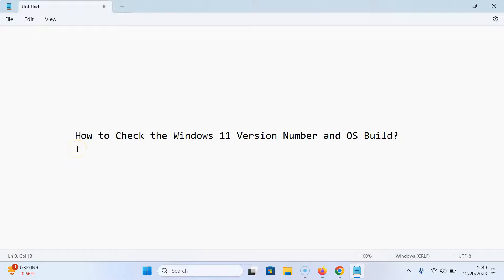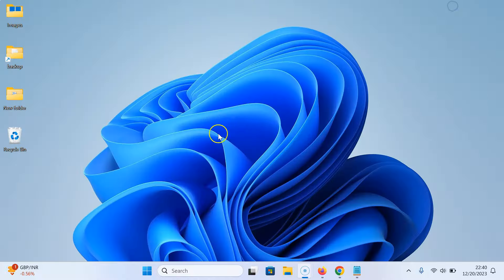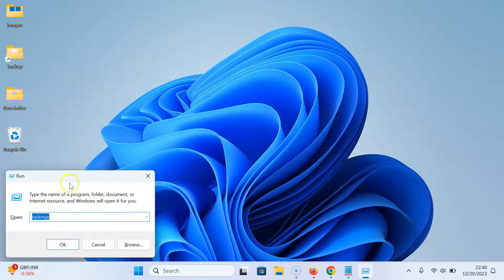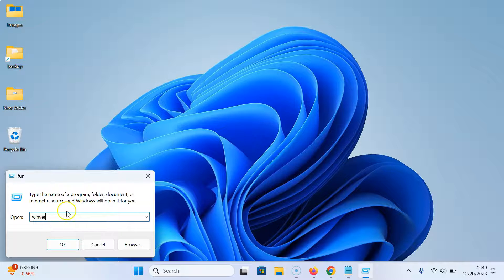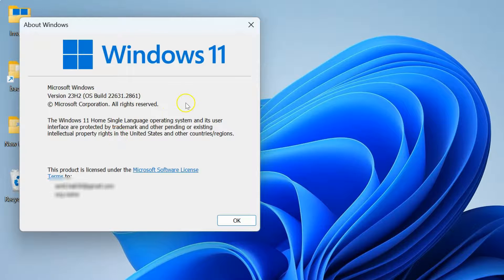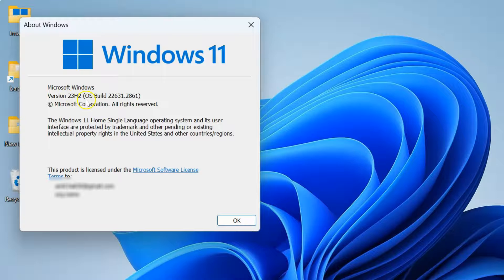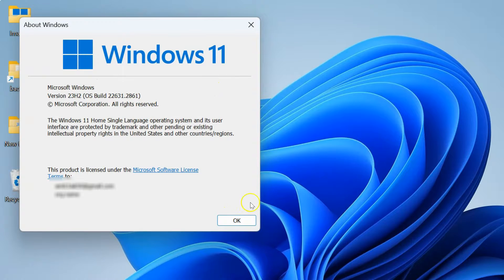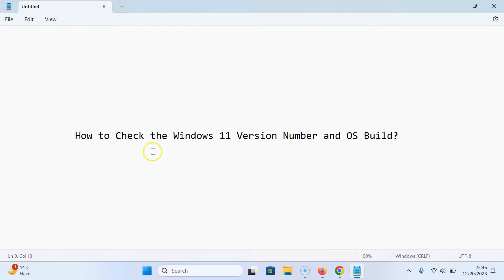How to Check the Windows 11 Version Number and OS Build?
In this Video, I will show you 'How to Check the Windows 11 Version Number and OS Build.'